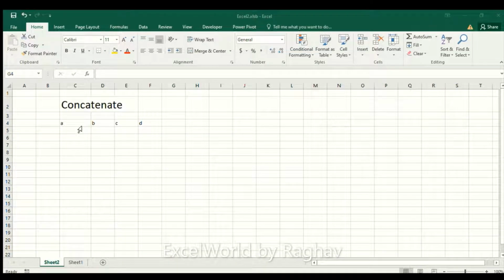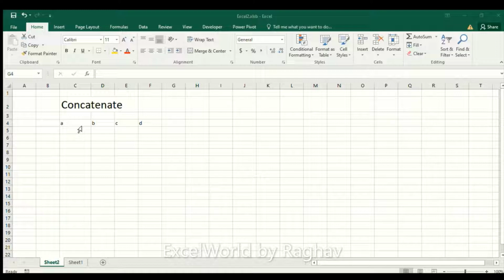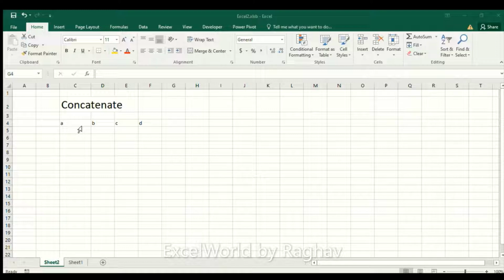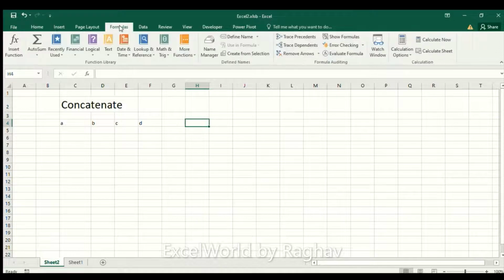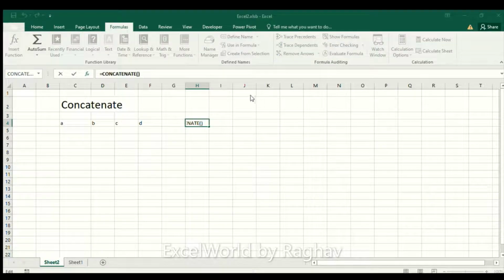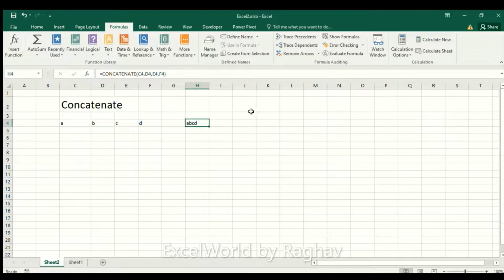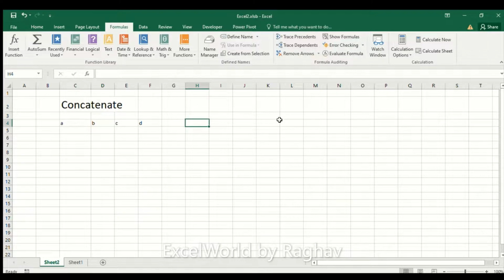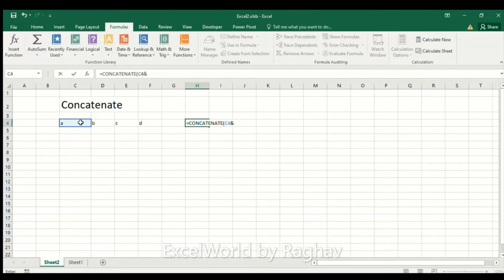Concatenate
Concatenate in Excel from ExcelWorld by Raghav